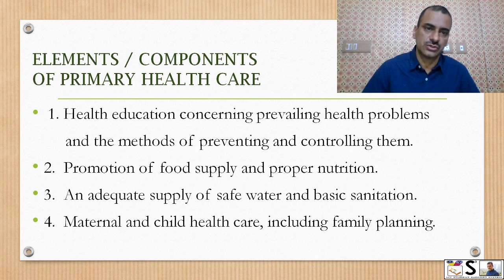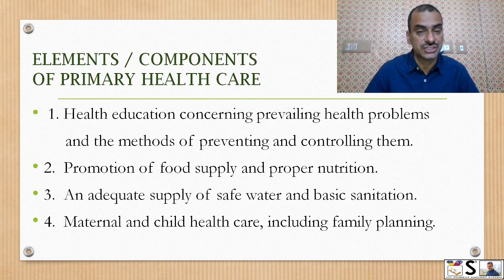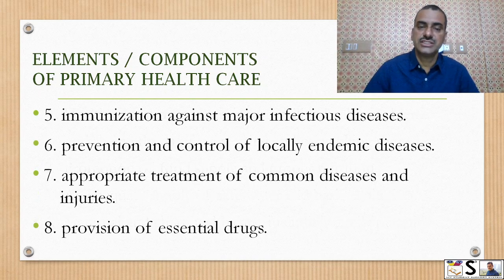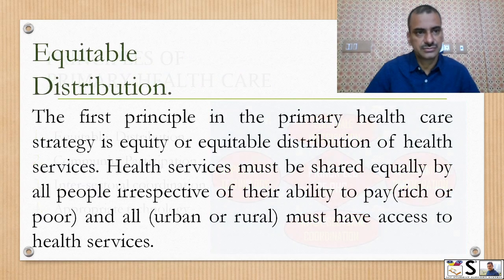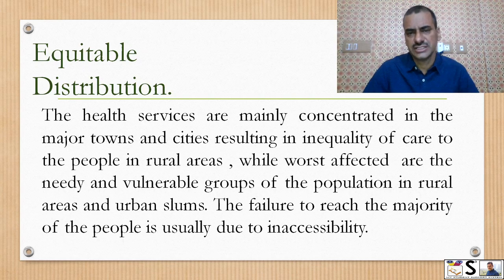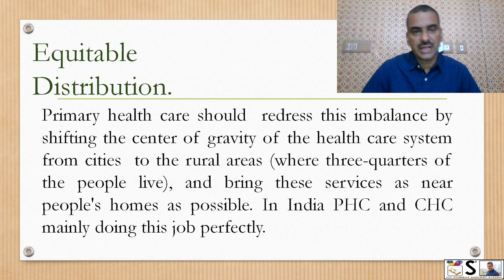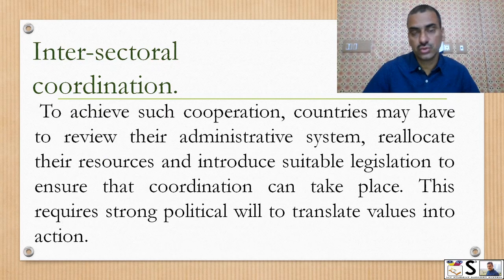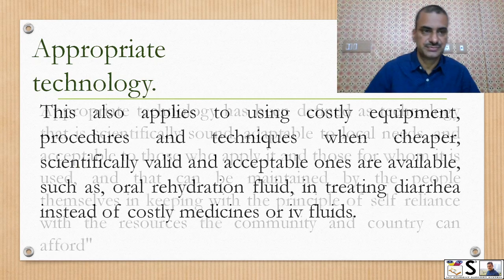PRIMARY HEALTH CARE in ENGLISH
THIS VIDEO EXPLAINS  PRIMARY HEALTHCARE ,  IN EASY WAY
Important links-